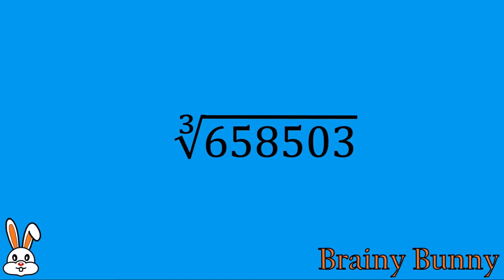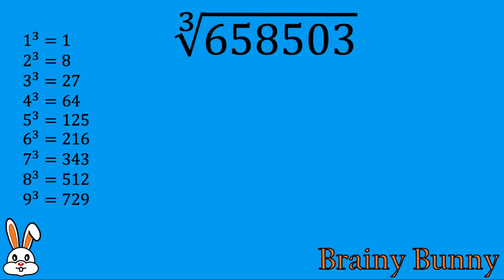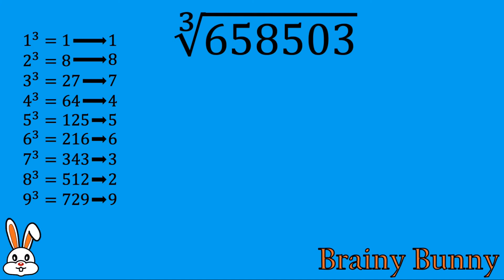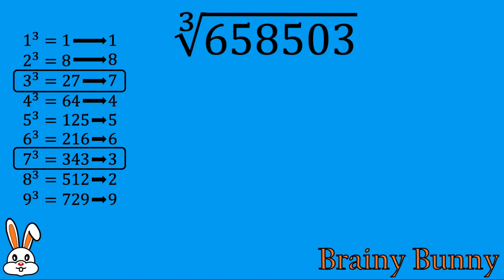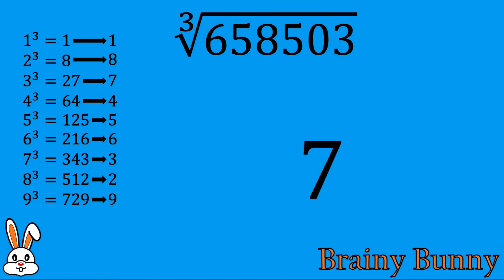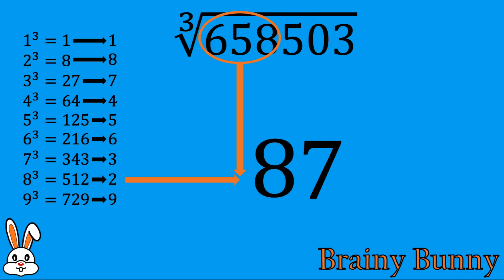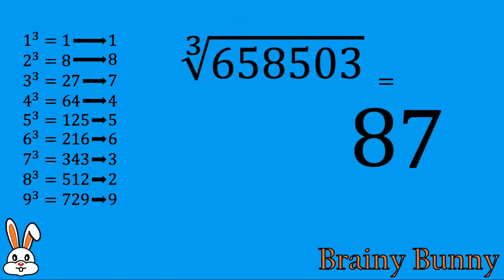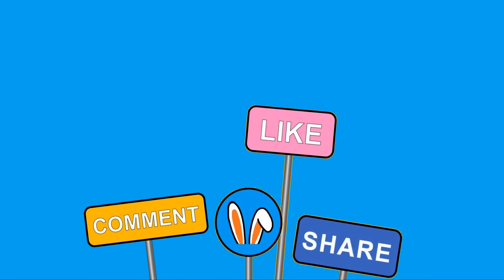Find cube root of any number UNDER 3 seconds! Vedic Maths! Maths tricks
Find the Square Root of a number in under 3 seconds!

Vedic Mathematics is a book written by the Indian monk Bharati Krishna Tirtha, and first published in 1965. It contains a list of mathematical techniques, which the author claimed were retrieved from the Vedas and supposedly contained all mathematical knowledge.